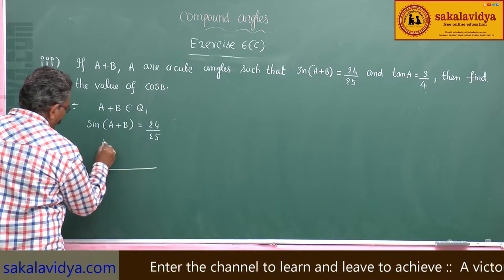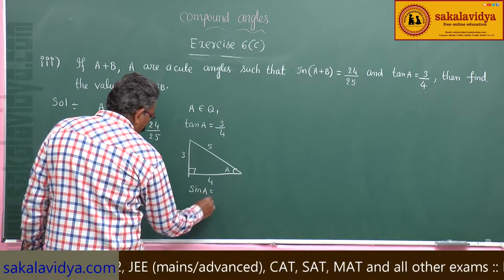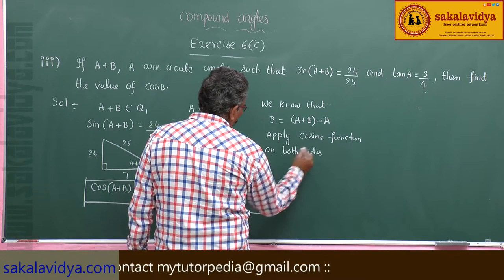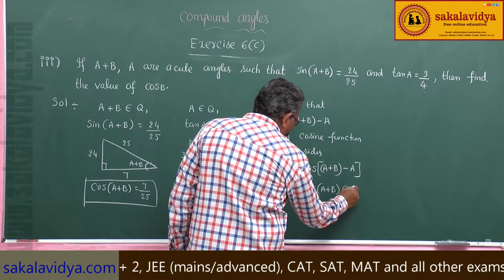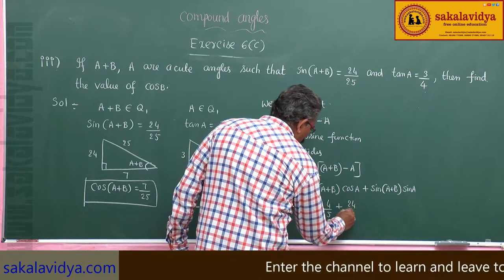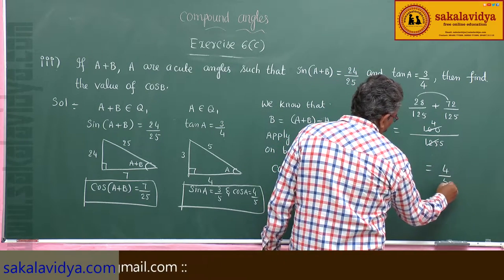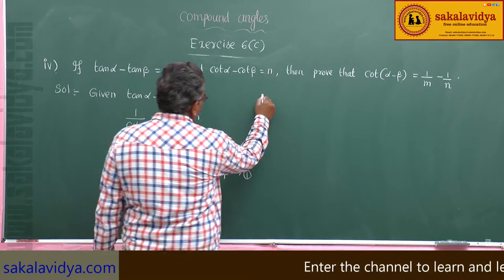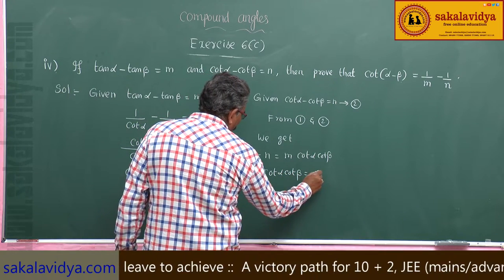TRIGONOMETRY (COMPOUND ANGLES) PART 20